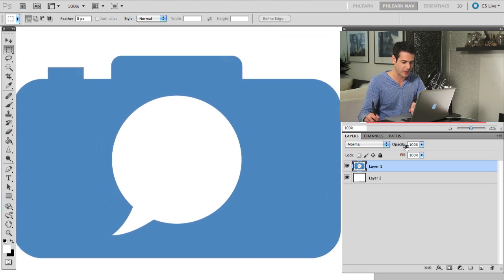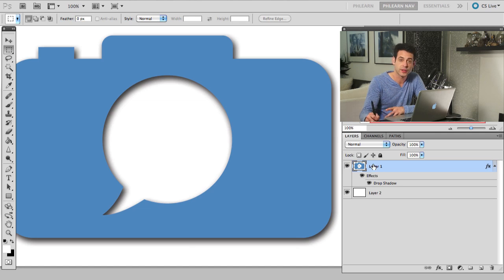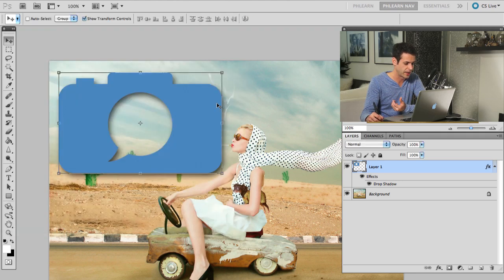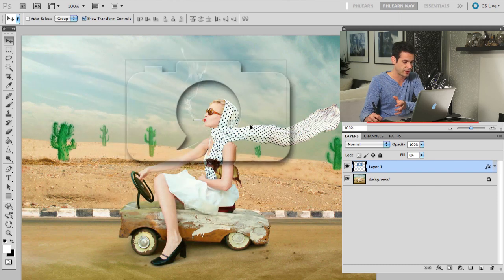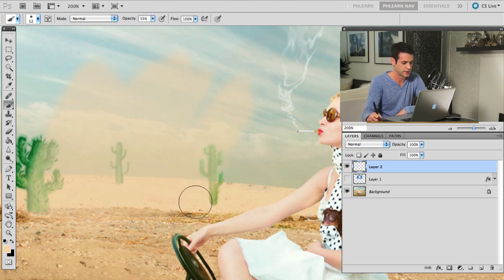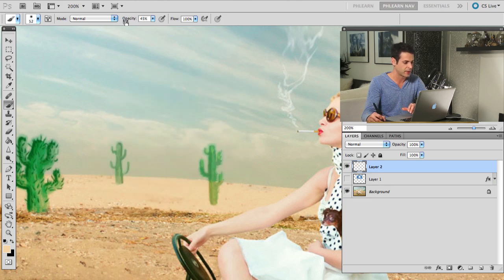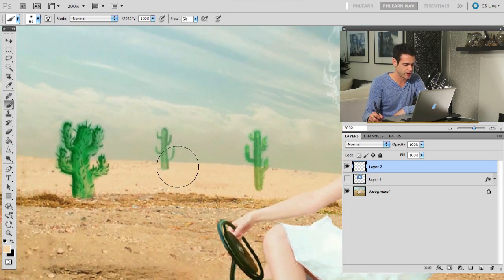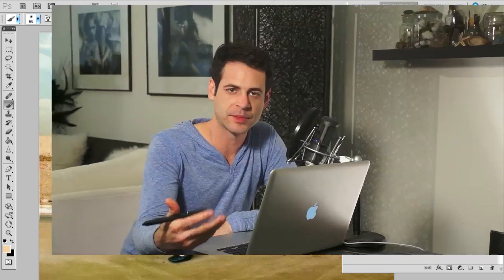Fill Vs Opacity Layer (Adobe Photoshop CS6)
Opacity & Fill - Layer.  Opacity and fill both have very different effects on a layer, but you have to do something special in order to see what that difference is. We show you here.